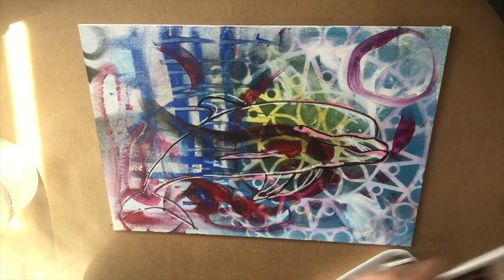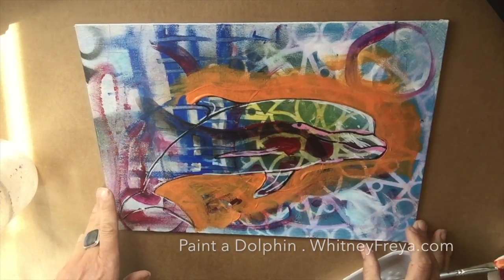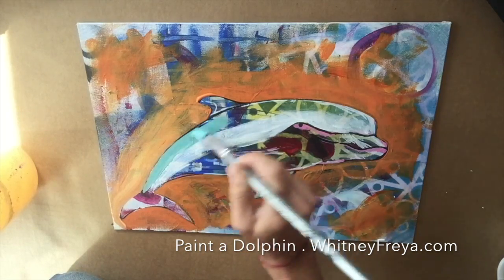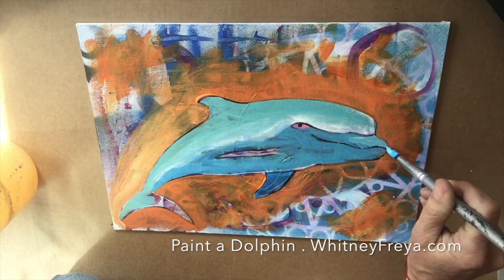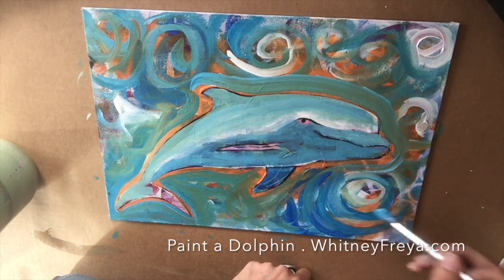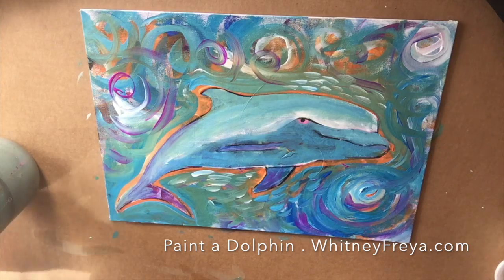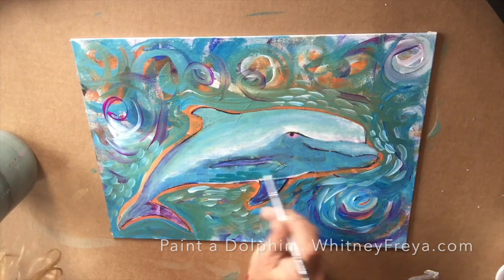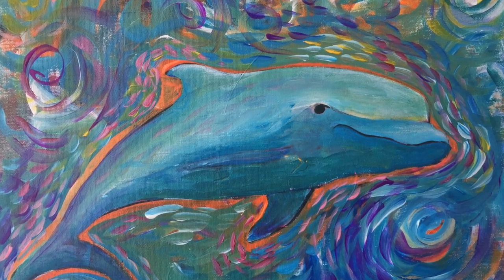How to Paint a Dolphin & Why You Want to!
This video is about How to Paint a Dolphin, but it is so much more than that. Dolphin energy is pure love & joy. Dolphin can also help you to manage your emotions with grace and ease. Since they live in the water and breathe air, they are a shamanic animal, existing in two realms, and are guides to your own inner magic. I hope this video inspires you to paint your own dolphin! You can do it! Never painted before? Keep watching the videos and be BRAVE! You can do it!

to view more of my art and access my online programs.